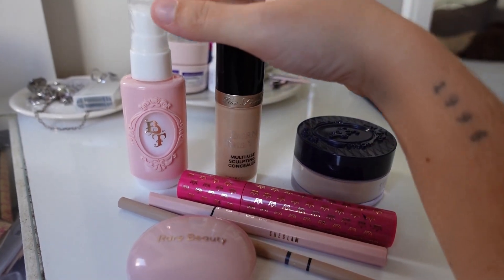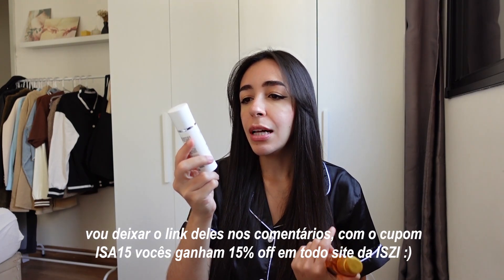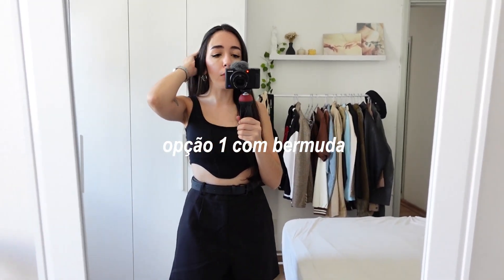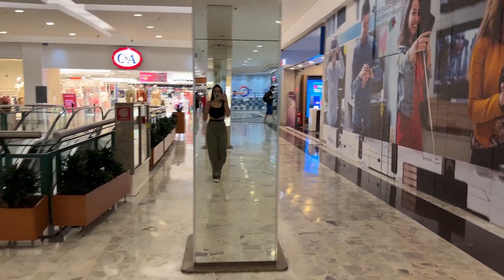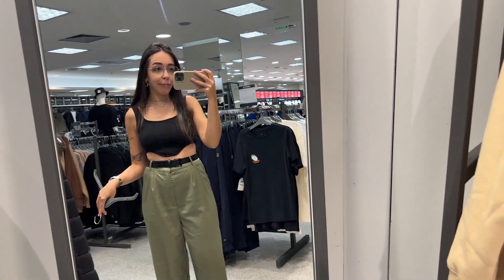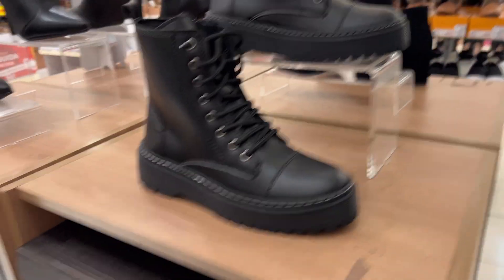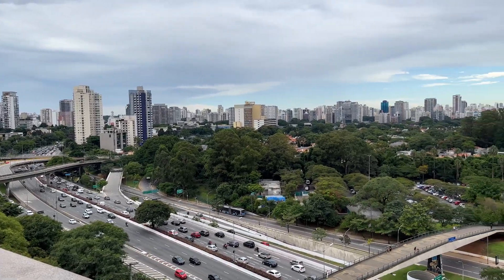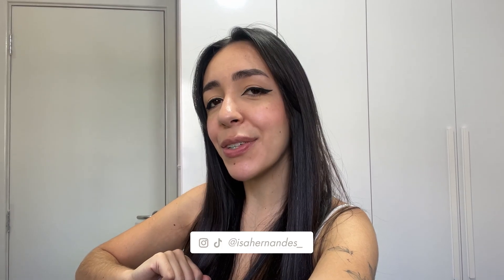ROTINA DE TRABALHO & FOTOS NO MAC USP | Vlog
Se cadastre na Cuponomia, ganhe R$5 e receba cashback nas suas compras